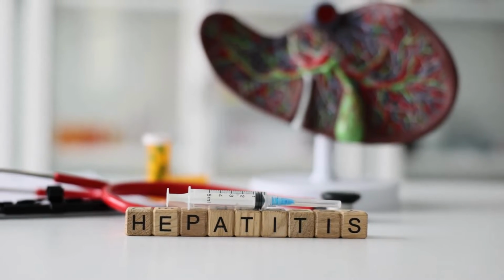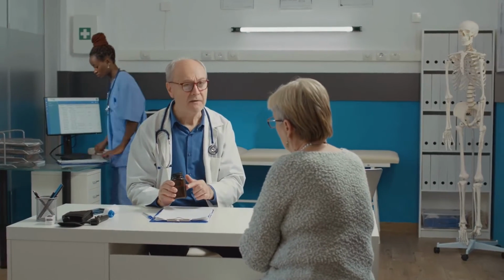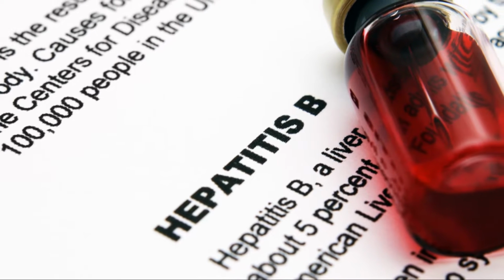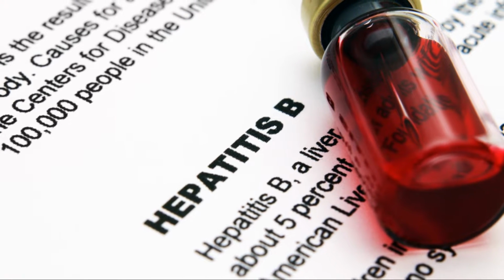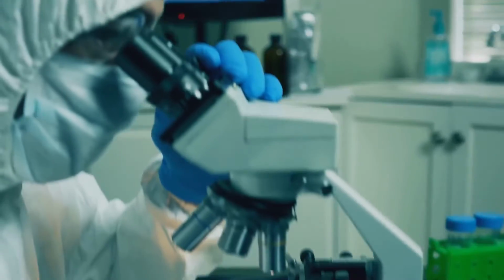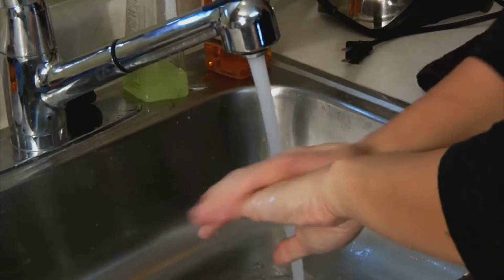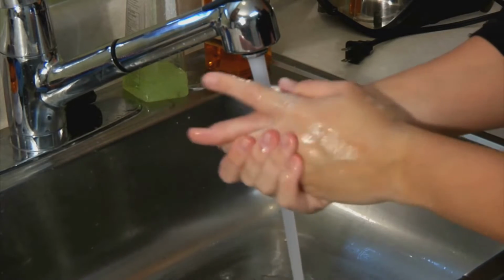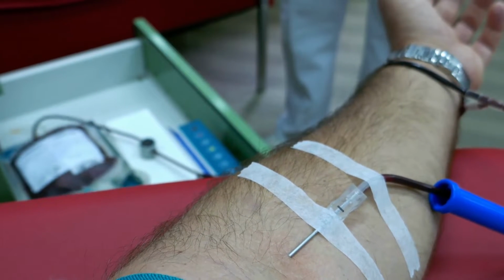2 August 2024